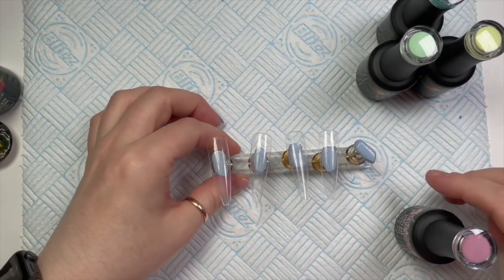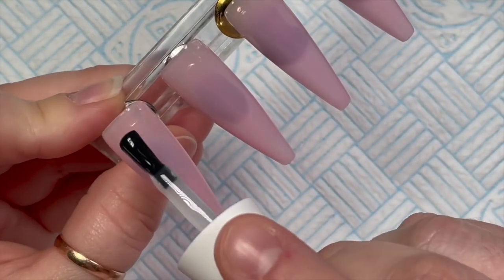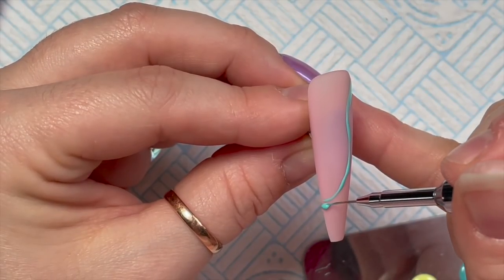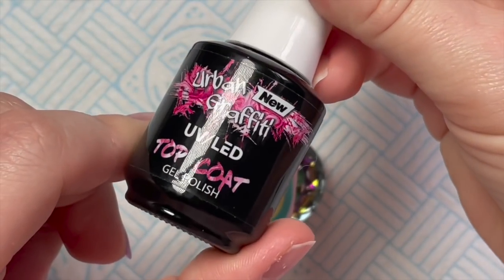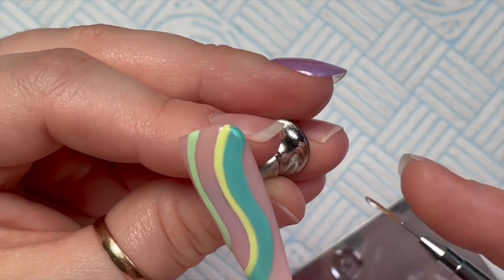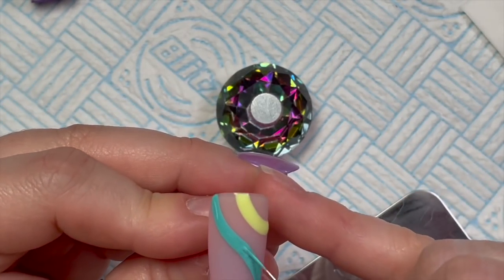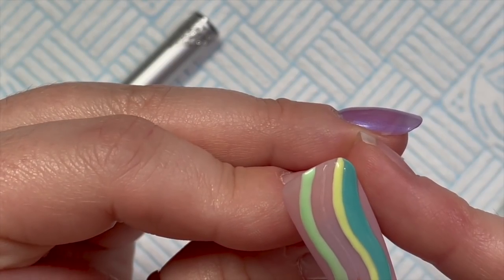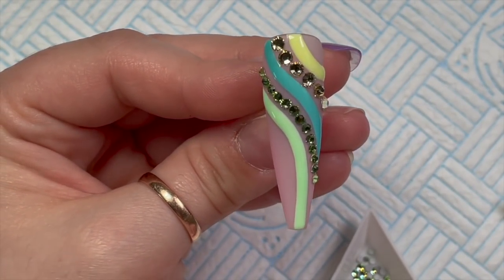Wiggly Gel Polish Nail Art | Naio Nails